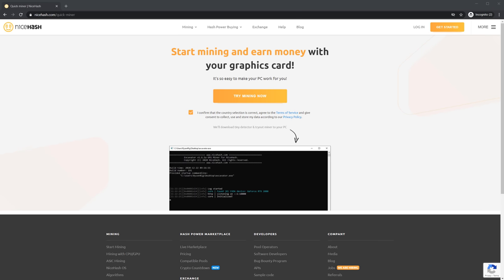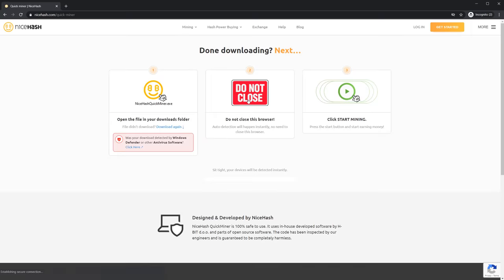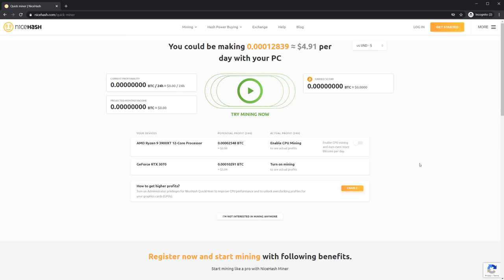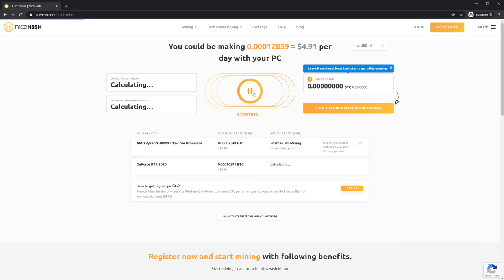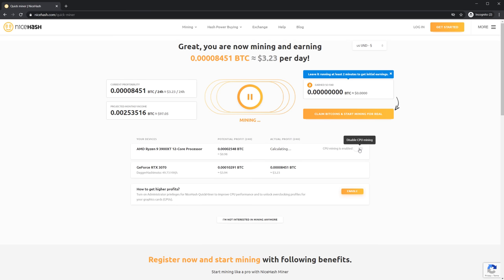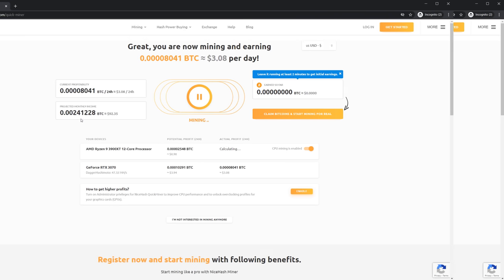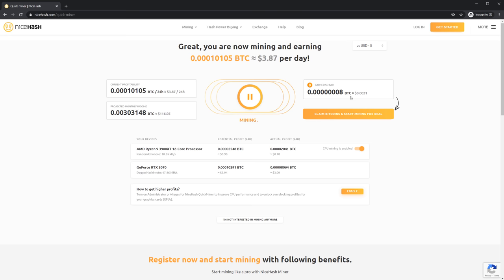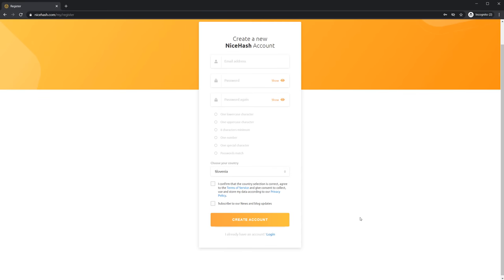NiceHash QuickMiner Demonstration - How to start mining with NiceHash in just a few clicks!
In this short guide we show you how easy it is to start mining with NiceHash. and try it yourself!